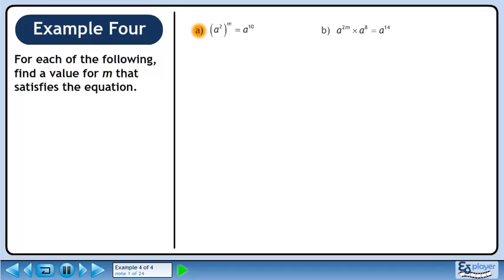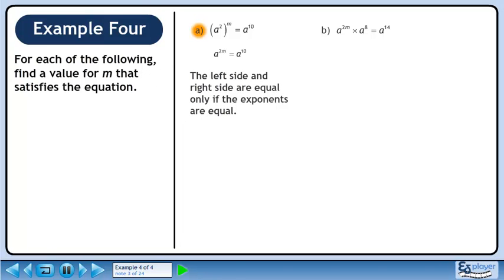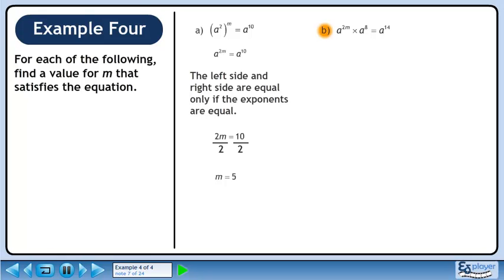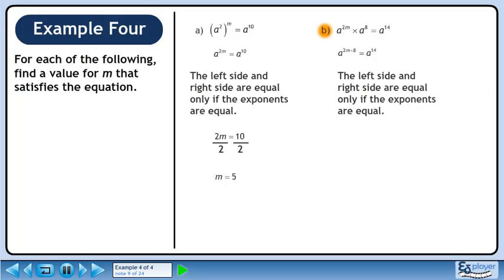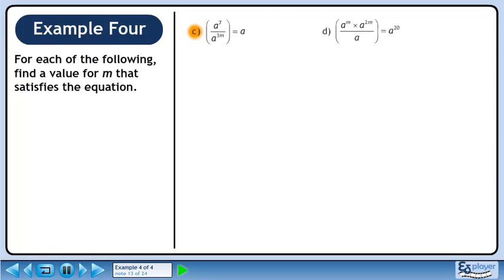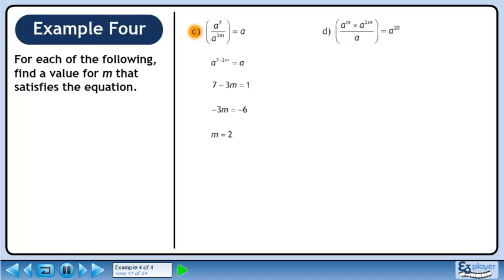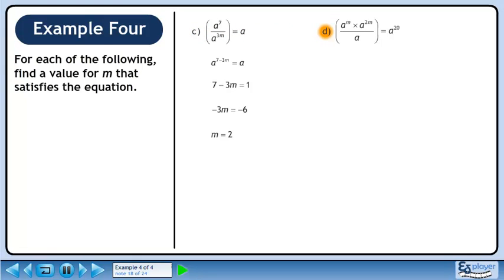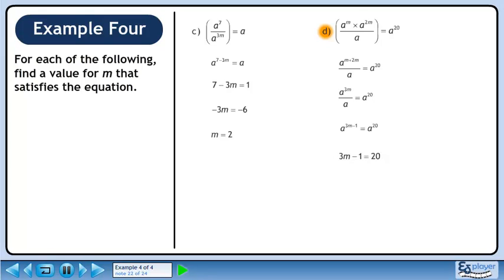Exponents One - Example 4